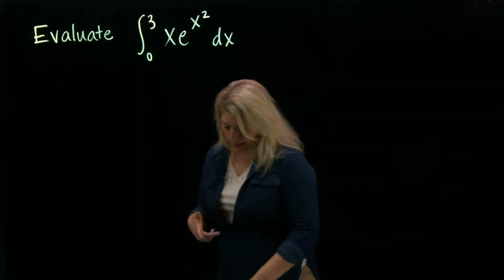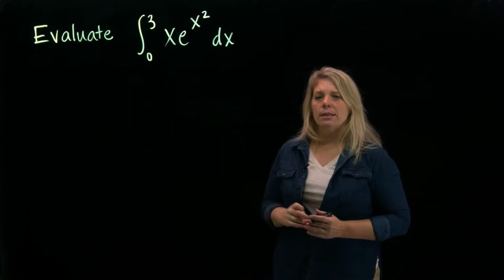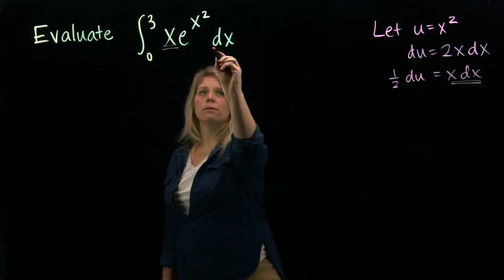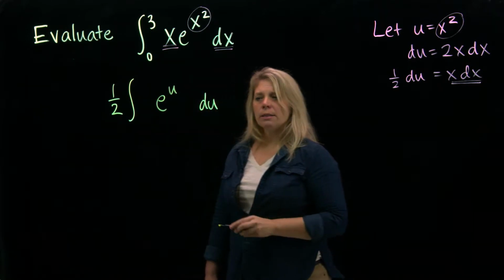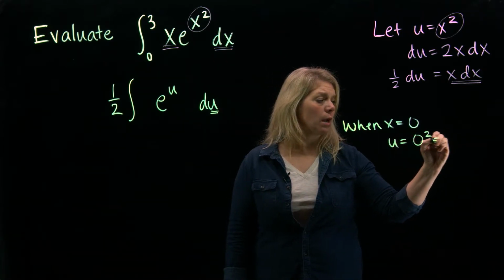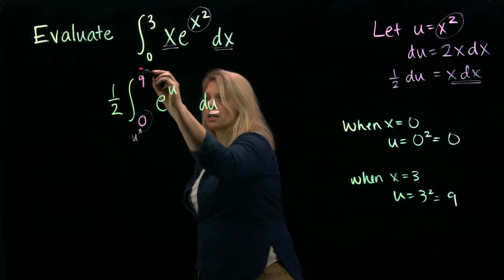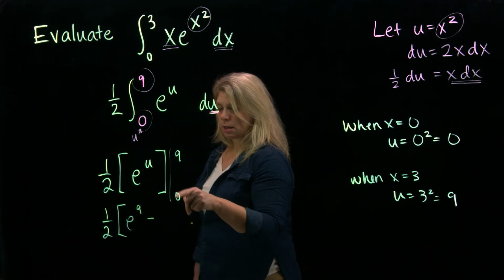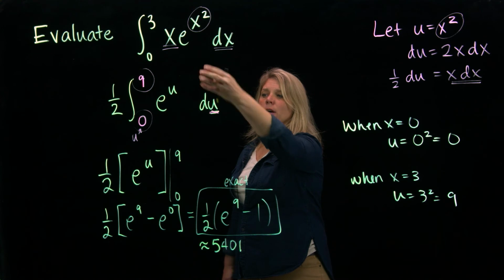Definite Integral with U-Substitution